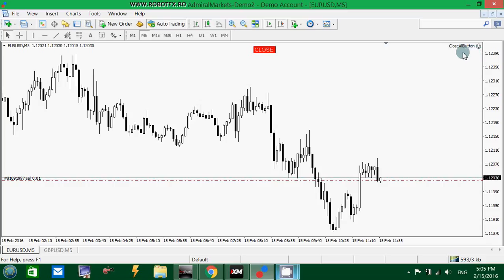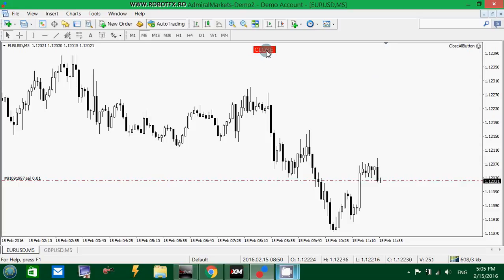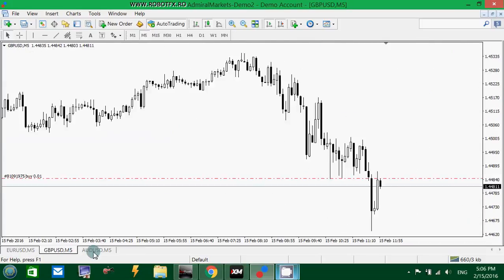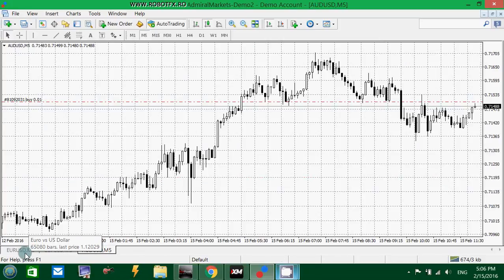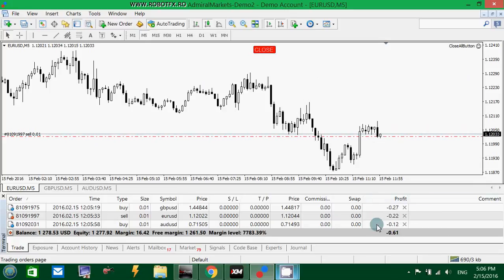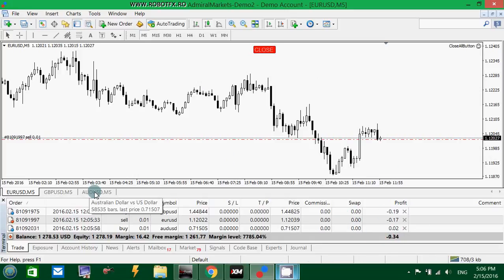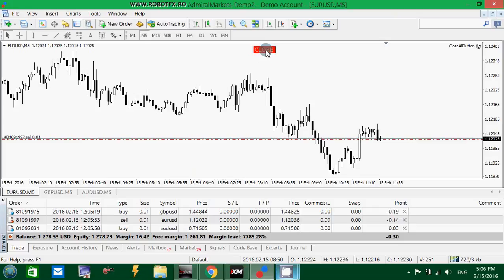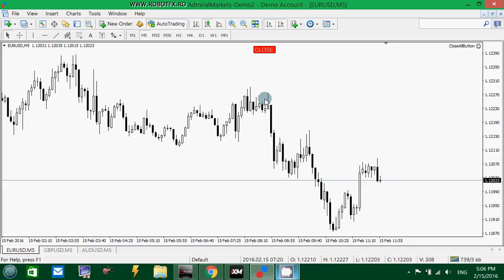RobotFX CloseAllButton EA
This free expert advisor will display a red Close button on your chart, in the top-middle area. We decided on this zone so the button won’t be accidentally clicked. When the trader clicks the button, ALL trades will be closed. This applies to trades on the current chart as well as the others charts. It doesn’t matter, they will all be closed.
It is useful in case your trades take an unexpected turn and you wish to close them all to save your equity. It may happen that an unannounced news even will cause the price to drop or rise unexpectedly, in the opposite direction. If you didn’t set a proper stop loss, you will lose money. In this case you can either close the trade/s one by one or use the Close button. Closing them one by one will take some time, and during this period your loss will increase. A click on the Close button could save your from a bigger loss. You can also use it to close basket trades once the profit reached your desired amount.